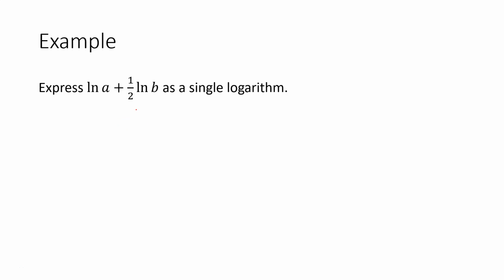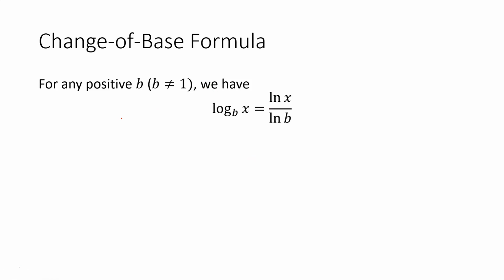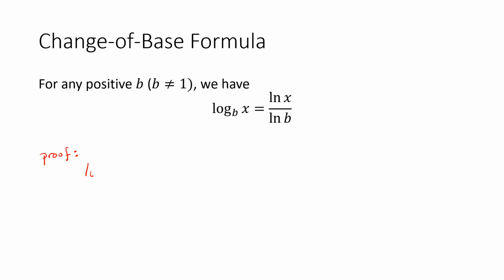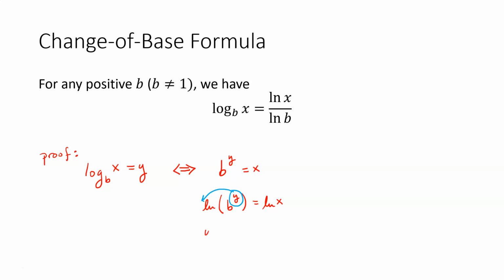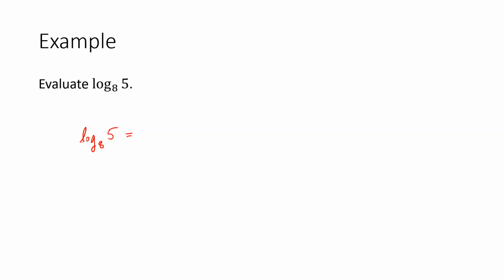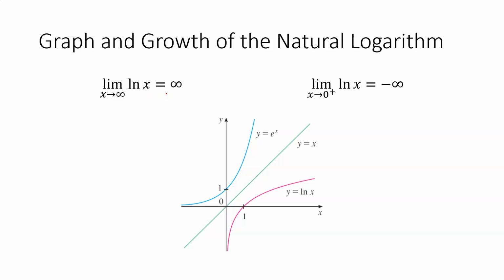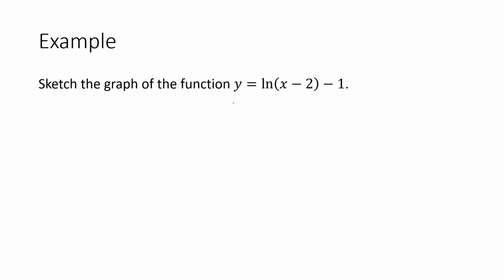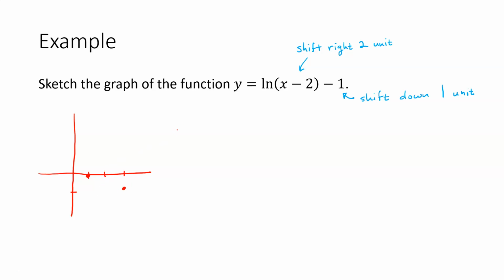Calc 2 - 6.3 Part 2